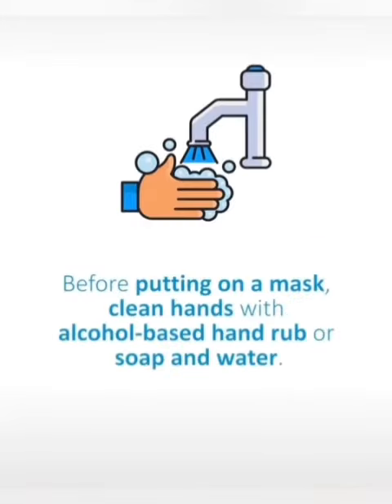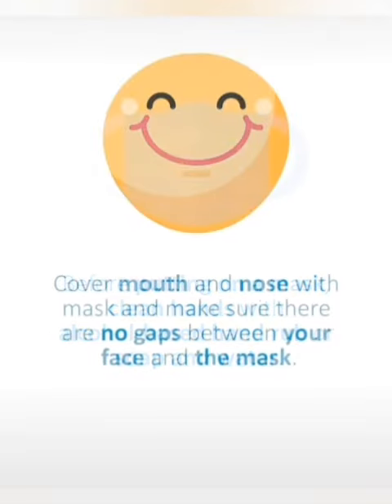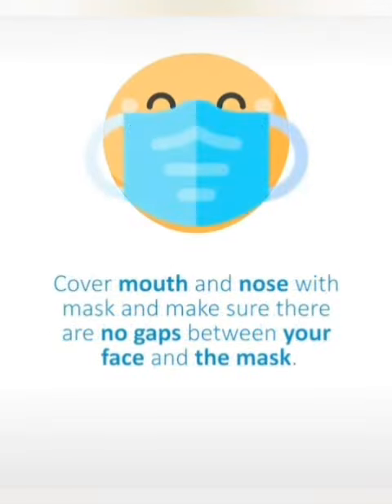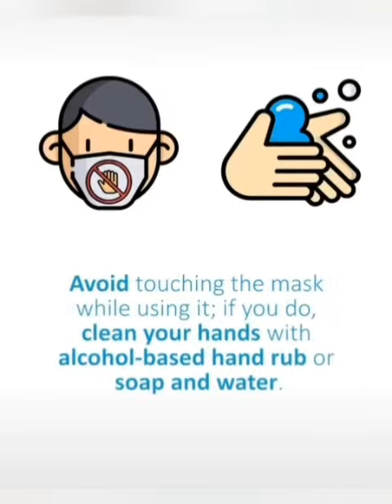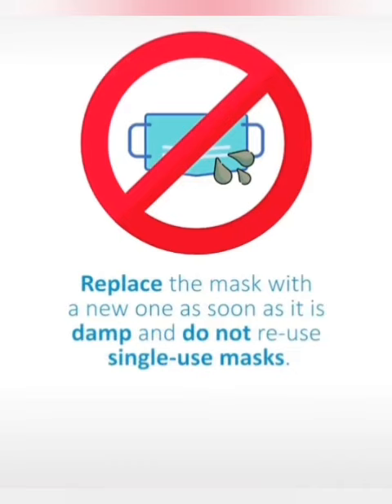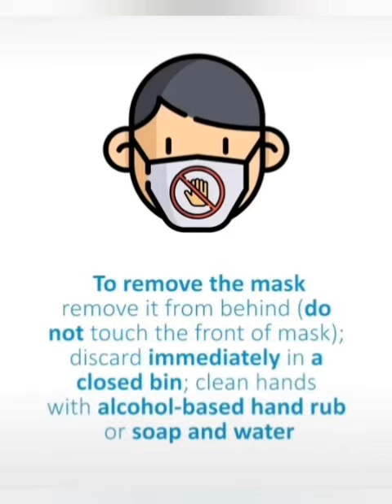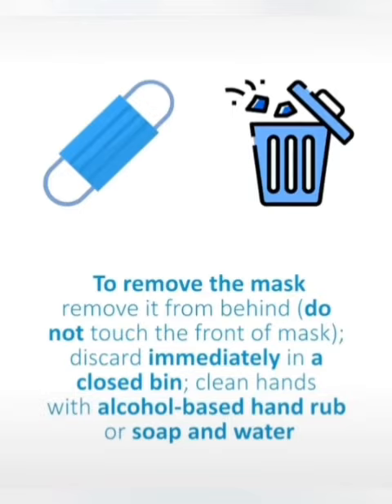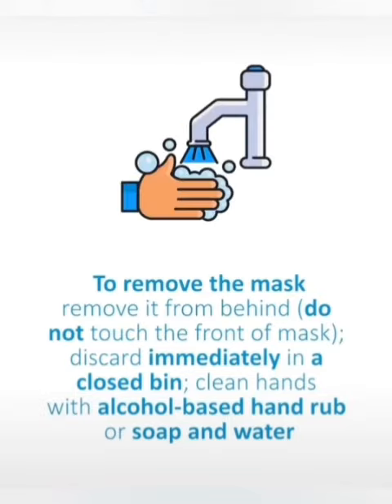Protect ur self from corona virus.